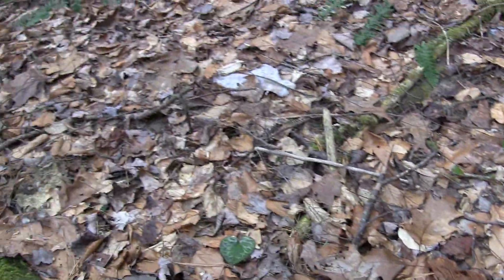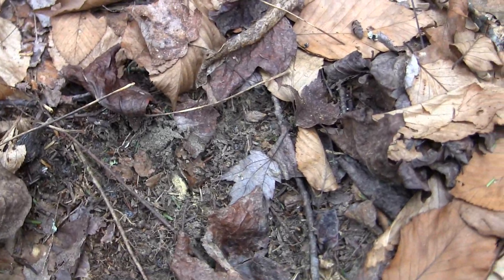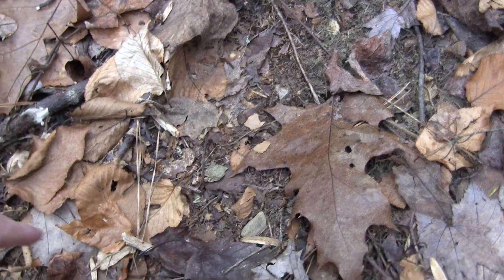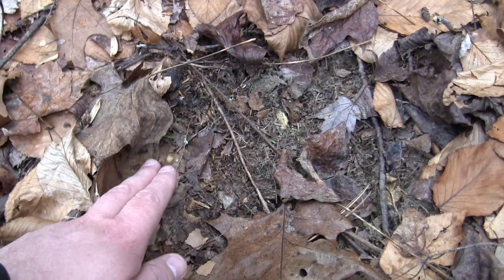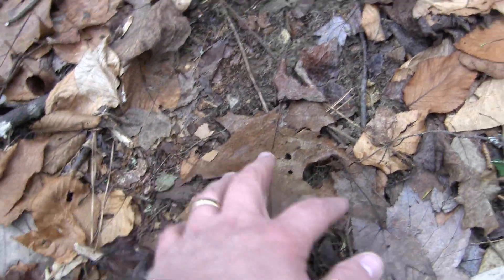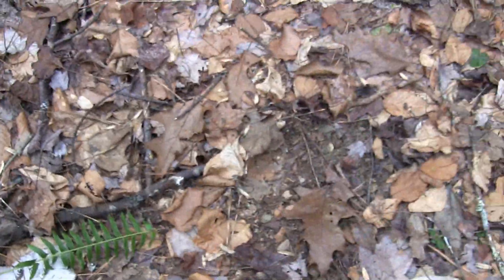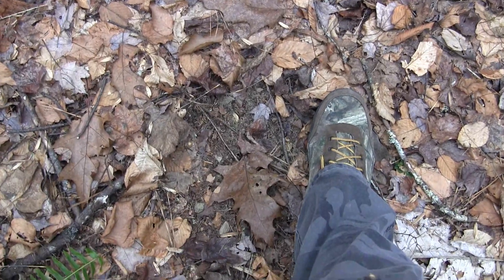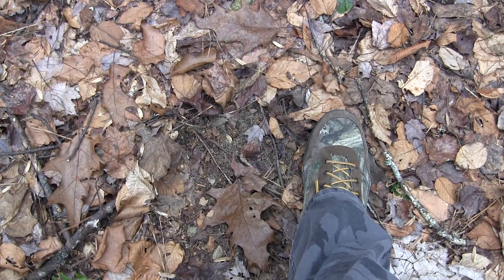Possible Bigfoot Track in Kentucky | 2015 Field Research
I found this possible Bigfoot track in my research area back on 1-11-15.  This is also the area with the stick formation. This track was found very close to the stick structure.

Please do not download and upload this video or any of our videos to your channel. Sharing and embedding the video is fine.
©Zombie Media/TCC Research/Thomas Marcum

RAZE Energy Drinks.